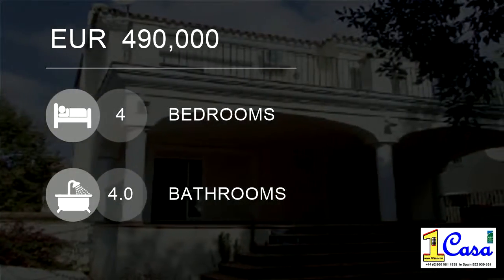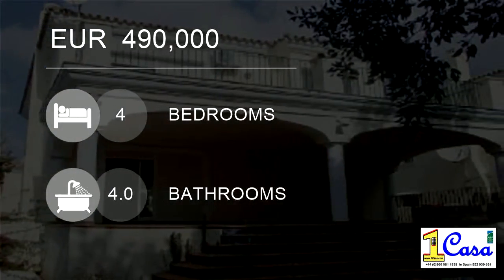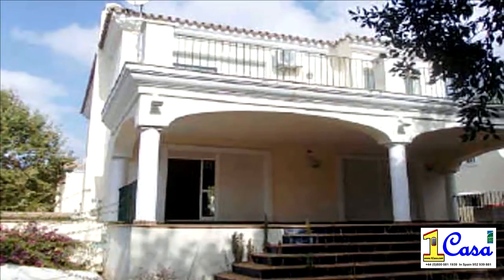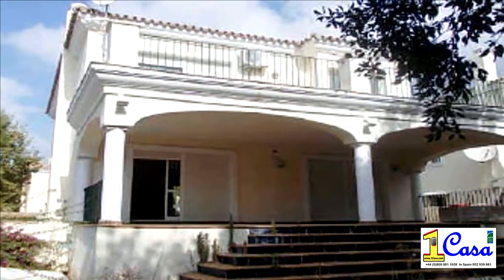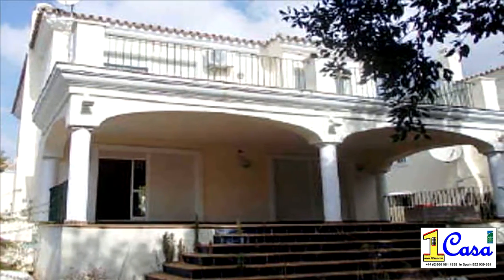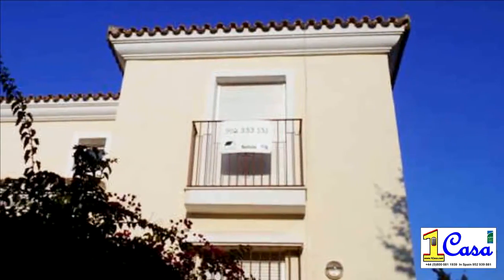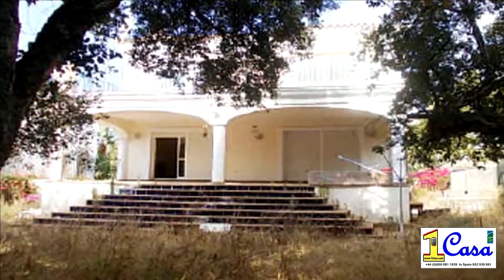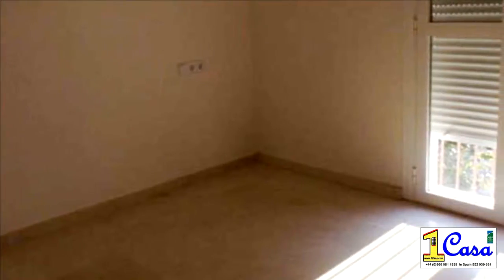4 Bedroom Villa For Sale in Marbella, Andalusien, Spanien for EUR 490,000...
Property Description

This Property Is Direct From The Lender - Preferential Mortgage Terms Available Subject To Their Terms & Conditions - All That Is Needed To Register You & Receive Additional Information Is Your Passport or National ID Number.
Detached house in Marbella. 331 m©÷ on various fl...